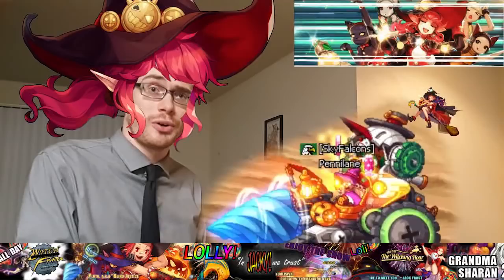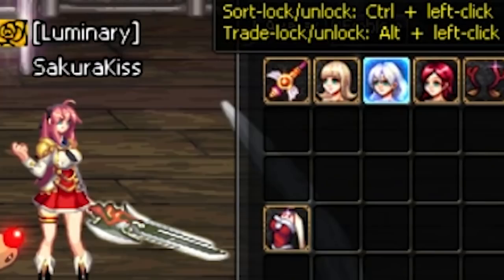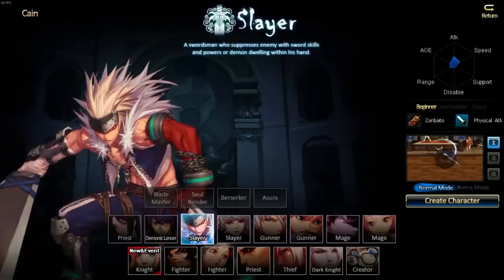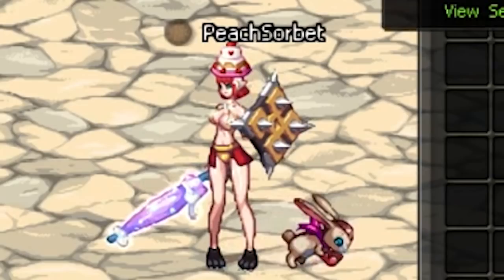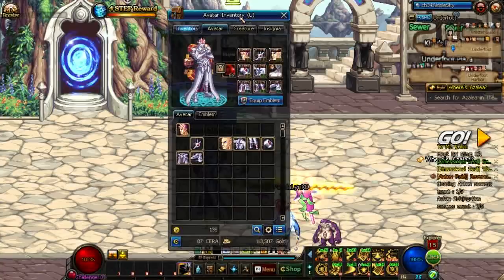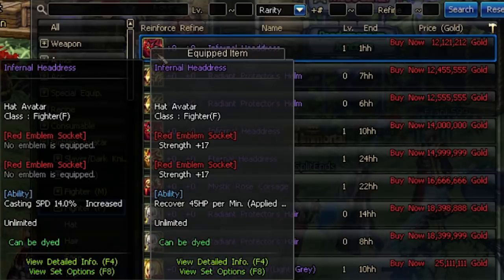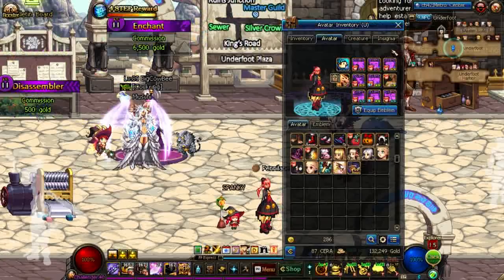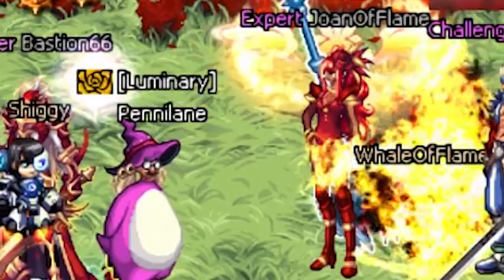How 2 be cool - A DFO Avatar and Style Guide